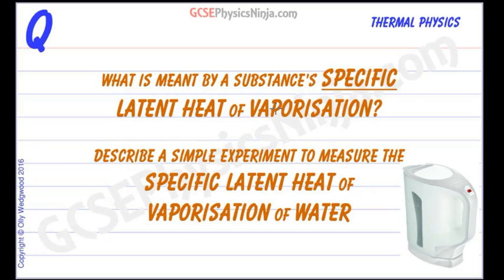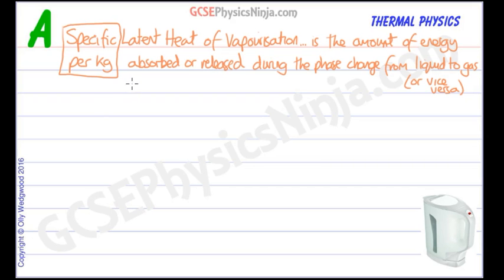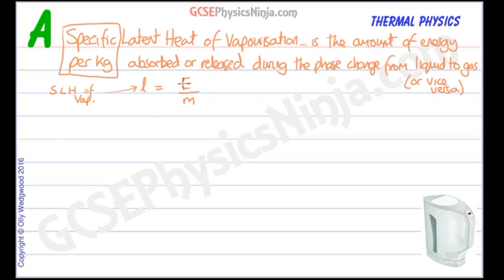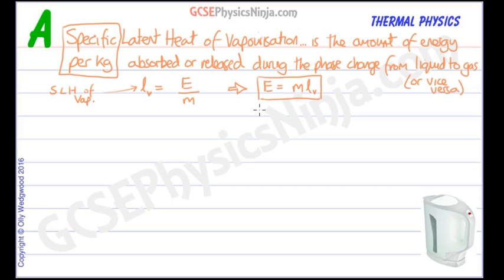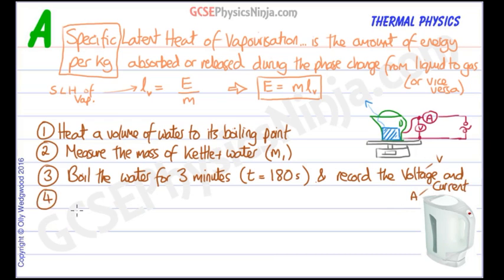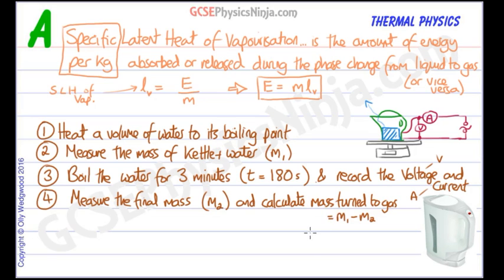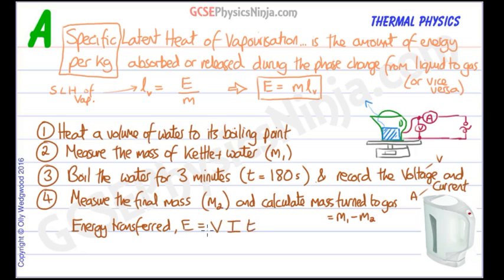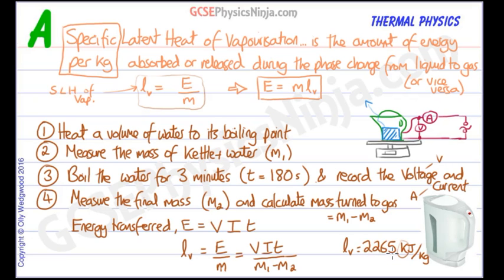The Specific Latent Heat of Vaporization of Water - Physics Experiment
What is the Specific Latent Heat of Vaporization? This video tutorial explains the formula and a simple experiment to calculate the specific heat capacity of vaporization of water.

The specific latent heat of vaporization is the energy absorbed or released when a substance changes state from a gas to a liquid (or from a liquid to a gas).

The equation for specific latent heat, l = E/m  where E is the energy absorbed or released (in joules) and m is the mass (in kilograms).

So for the specific latent heat of vaporization, lv:
lv = E/m
or
E = m x lv

Check out the full set of physics tutorials in this course